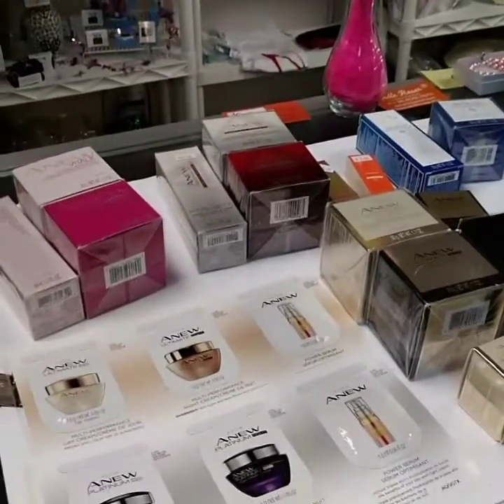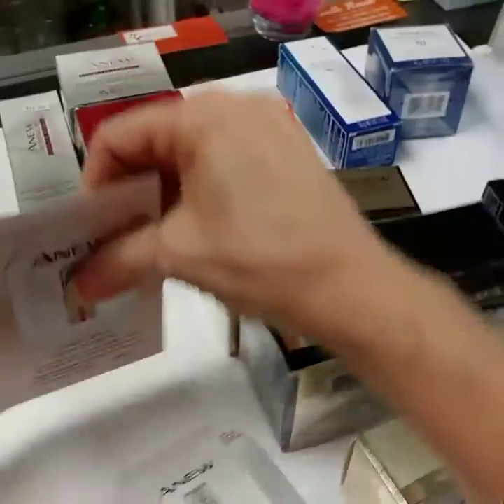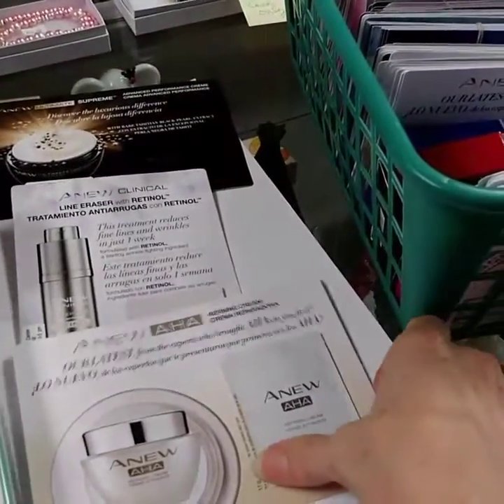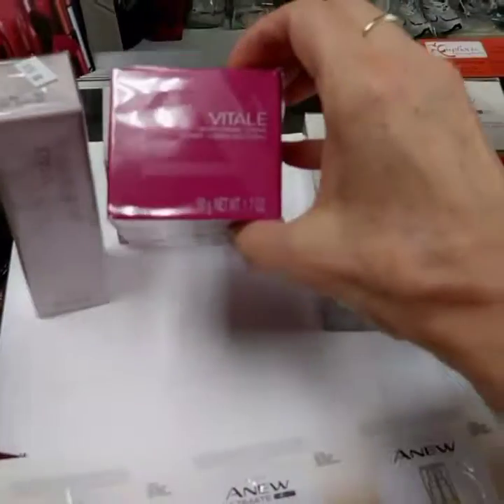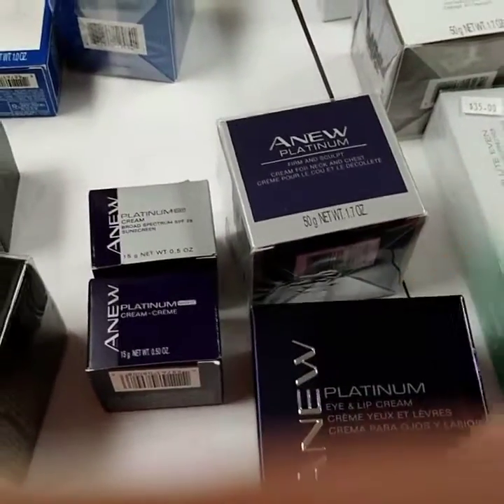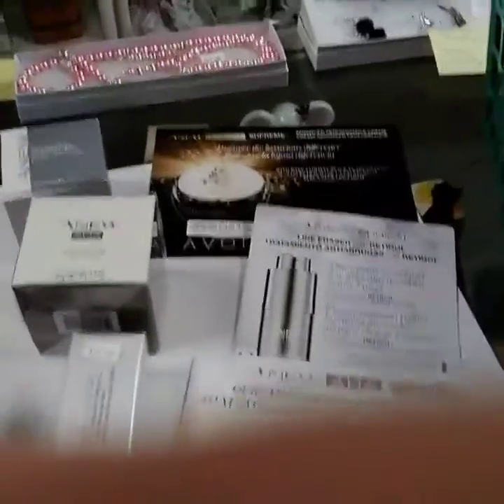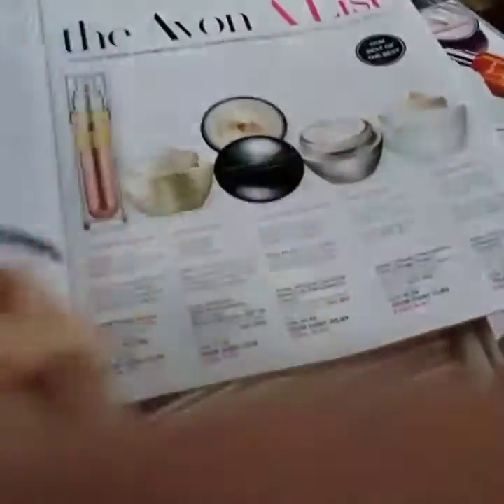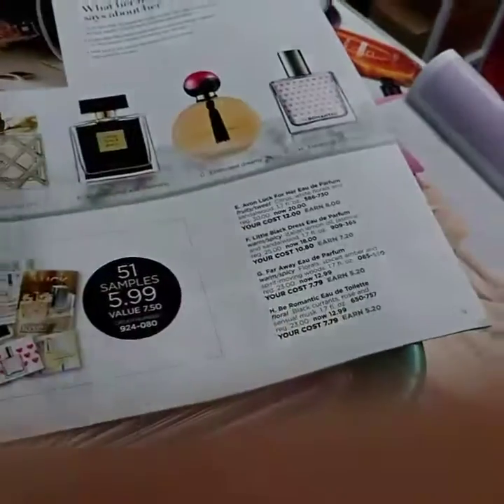Anew Skincare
How to sell more. Samples, travel size and follow up is key.